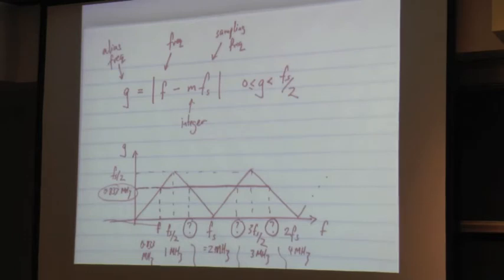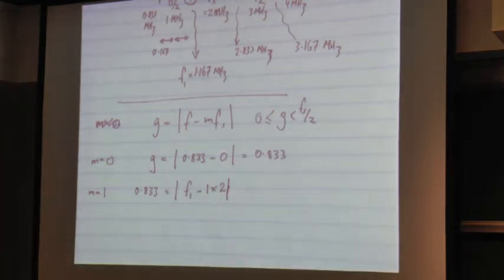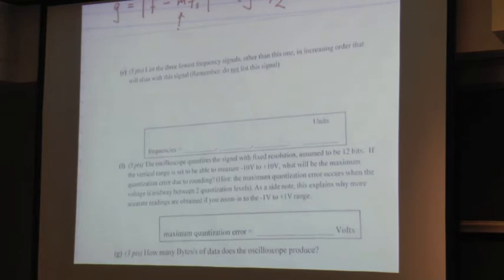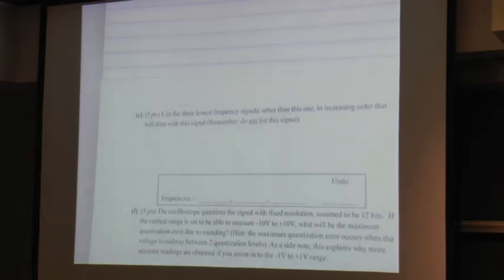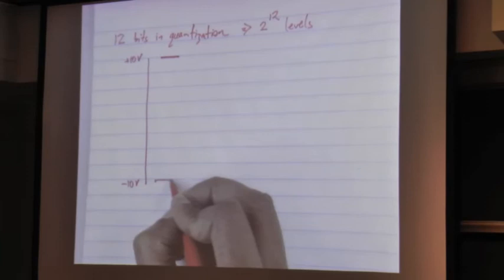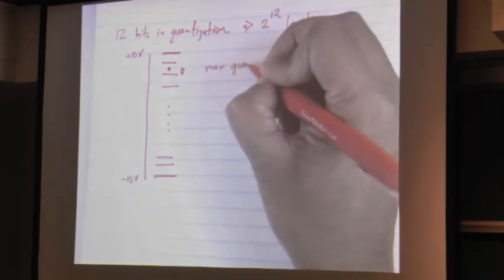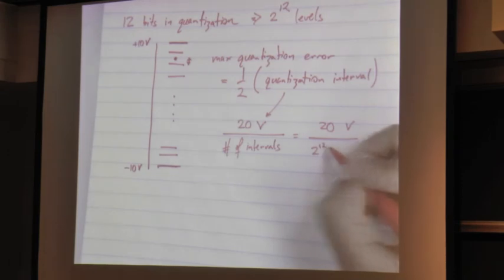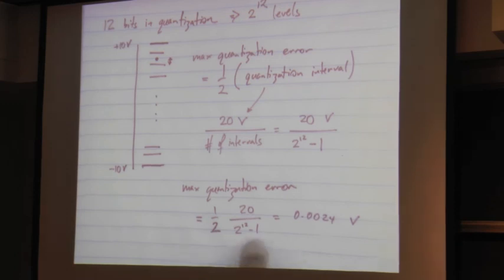ECE 110 Exam 3 Part 4